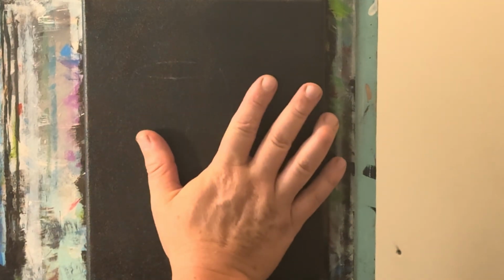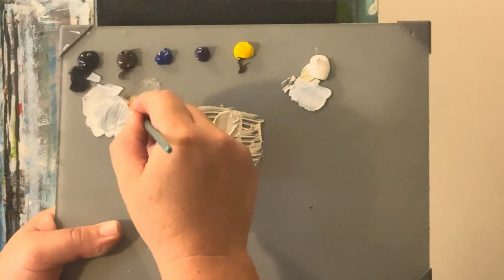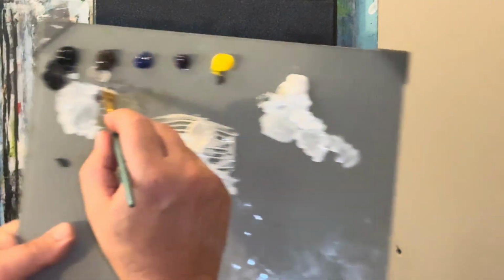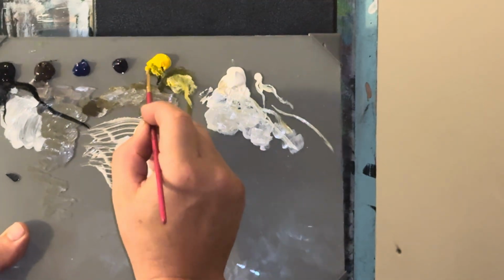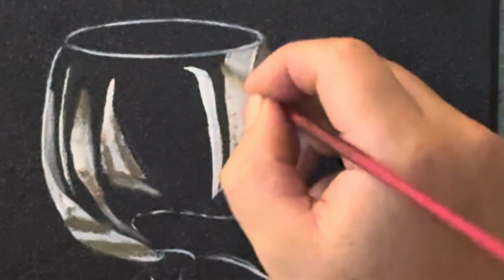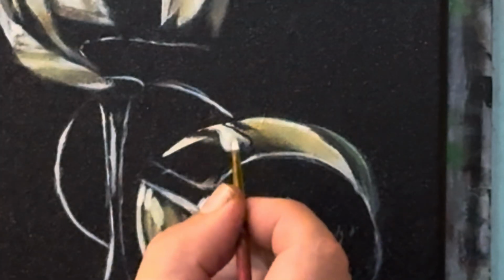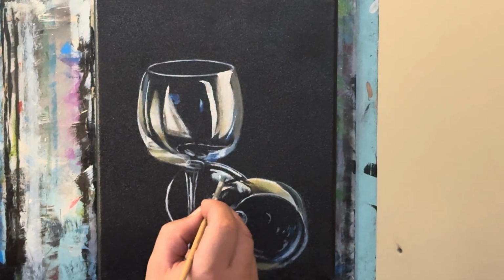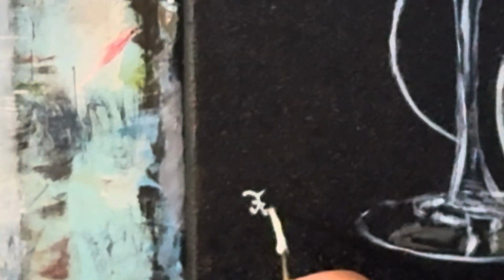Beginner Acrylic Wine Glasses Painting Lesson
Hello and welcome to this beginner acrylic wine glasses painting lesson!

This is probably the easiest painting that there is because of all of the light values playing on top of a black background which means anything can be covered up using black for anything that is a mistake or any lines too thick or whatever it may be And with that said you don't need the exact colors I'm using but anything close will work just fine so now let's dive in and happy painting 😁￼￼

                                       ALSO
Don’t forget to check out Patreon and a short video on how to transfer images to your canvas using wax transfer paper down below for the traceable image and happy painting to you 😁

Colors:
Titanium white
Permanent black
Phthalo blue
Violet
Raw umber
Yellow medium

Brushes:
#6 Angle Brush
#2 Flat Nylon Brush
#3 Round Nylon Brush
Script Liner Brush

Materials:
8" by 10" stretch canvas
Palette
Painters tape
Wax transfer paper
Stylus
Rinse jar(s)